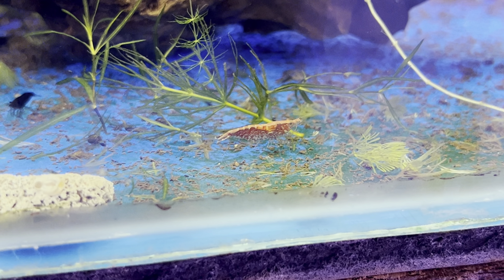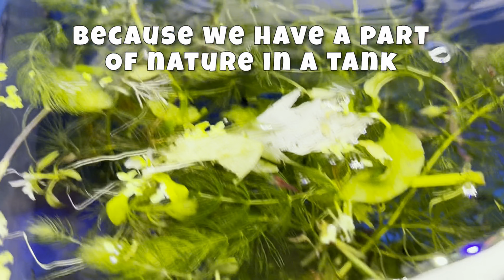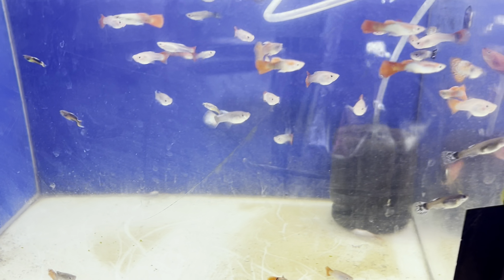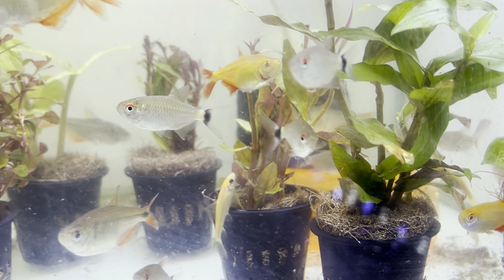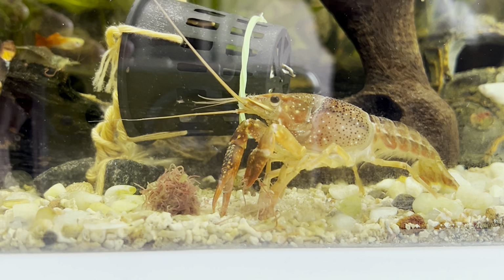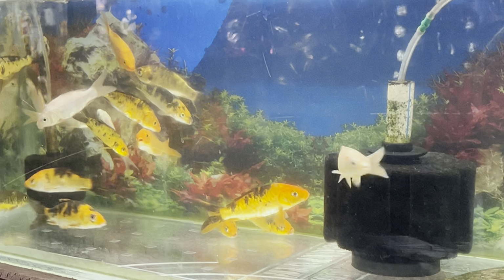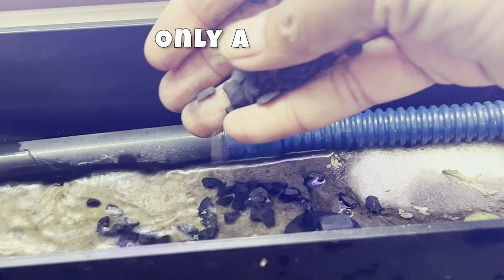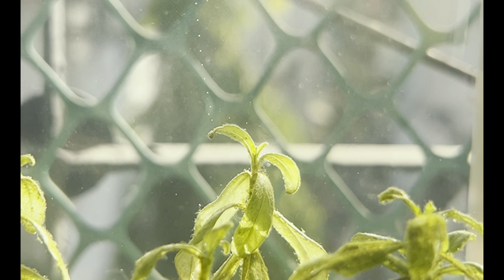Here's Why Beginner Fish Tanks Always Fail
Are you tired of watching your beginner fish tank fail time and time again? Many aquarium lovers start out with the best intentions, only to end up with a tank that's struggling to survive. In this video, we'll explore the common mistakes that beginners make when setting up and maintaining their fish tanks, and provide you with valuable tips and advice on how to avoid these pitfalls. From improper water cycling to inadequate filtration, we'll cover the most crucial factors that can make or break a successful aquarium. Whether you're a complete novice or just looking to improve your fish-keeping skills, this video is a must-watch for anyone who wants to create a thriving and healthy environment for their fish. By the end of this video, you'll have a better understanding of what it takes to succeed with your beginner fish tank and be well on your way to creating a stunning and thriving aquarium.